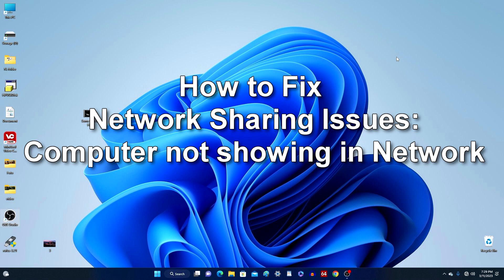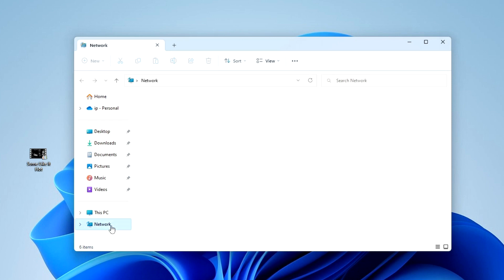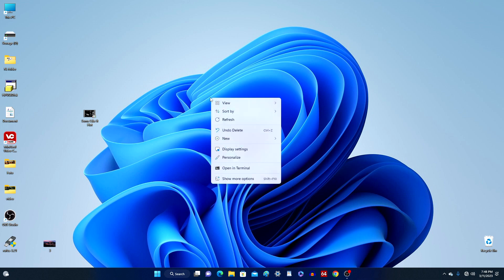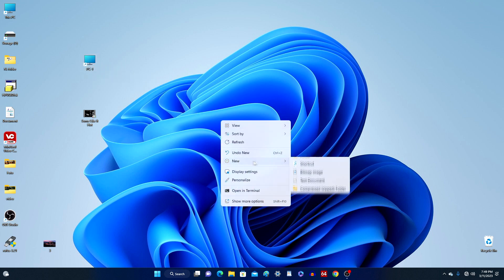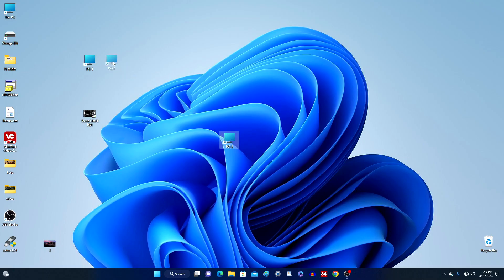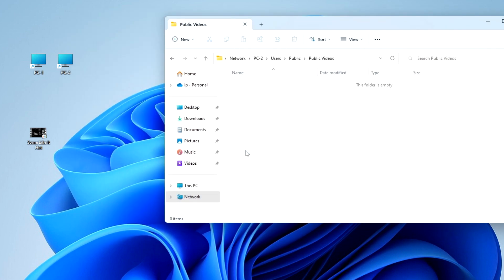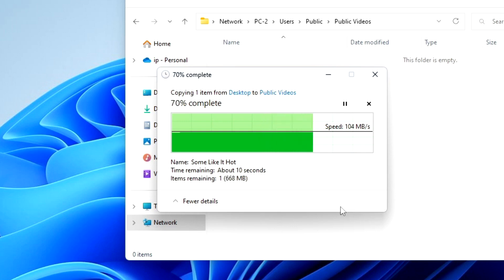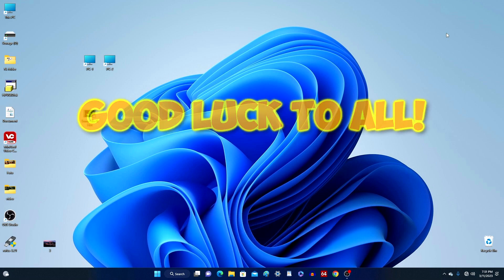How to Fix Network Sharing Issues ➡️ Computer not showing in Network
✅ This is the best guide on how to fix network sharing problems and fix a computer that does not appear on the network. If networked computers do not appear, here you will see a step-by-step guide for a computer that does not appear on the network. The best fix for a computer that does not appear on the network Windows 11, Windows 10, 8.1 and Windows 7.